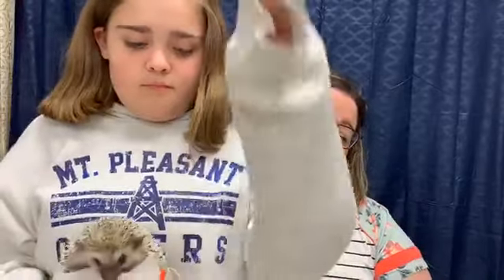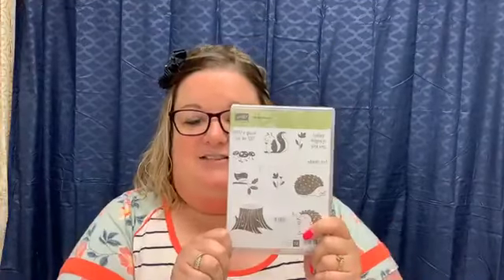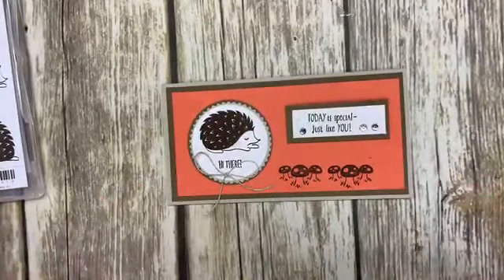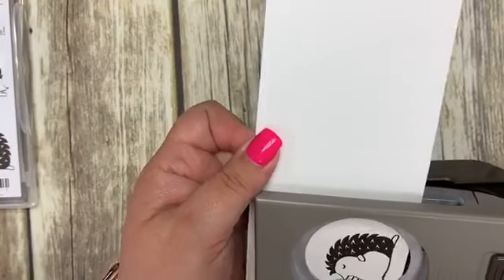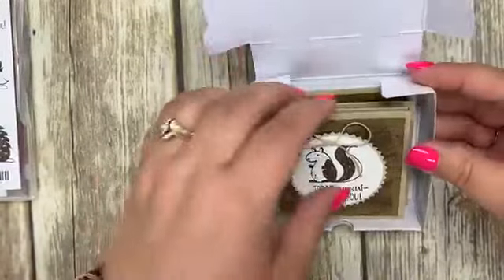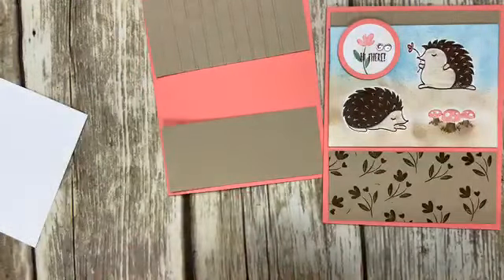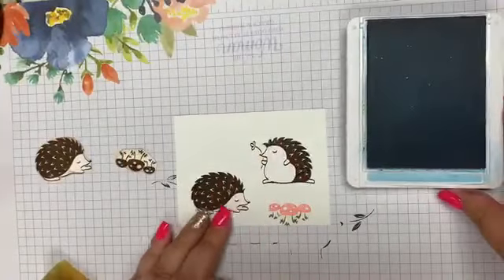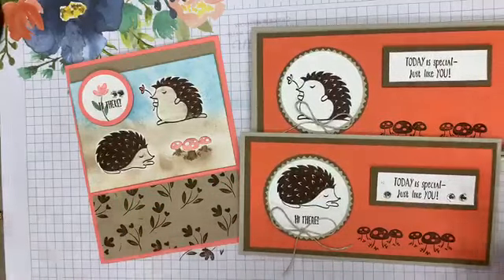HEDGEHUGS by Stampin up - Facebook Live REPLAY from May 23, 2019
In this video I demonstrate some CUTE projects using the Hedgehugs stampset that will be retiring June 3rd.

The stampset is already on low inventory so don't delay, order right away.

Join my Facebook Group for Touchbase Thursday's - Facebook Lives every week at 7:00 PM EST